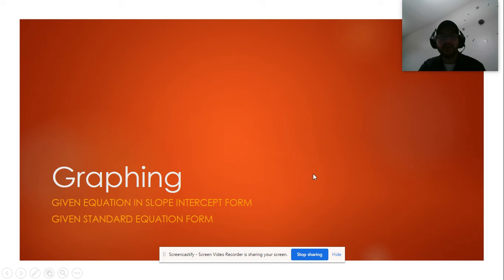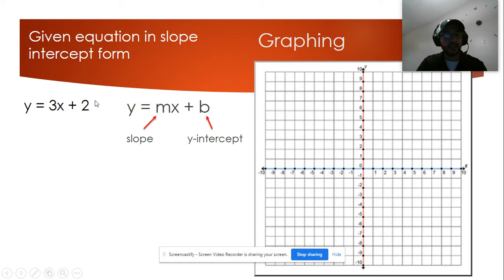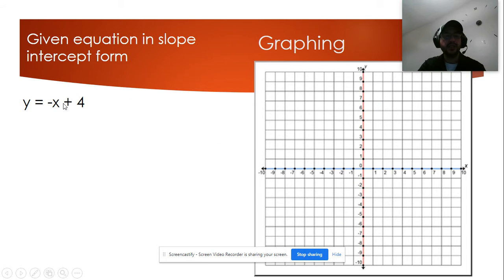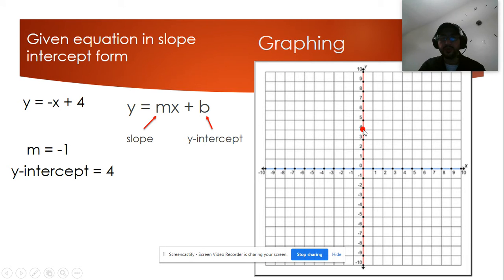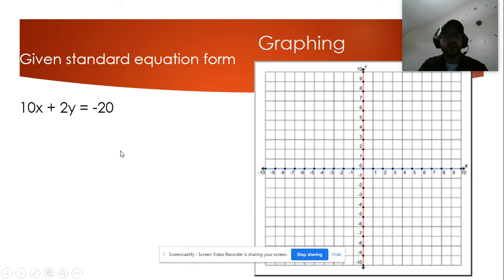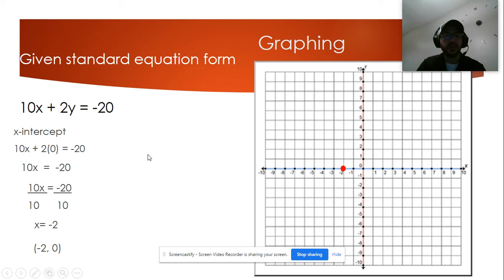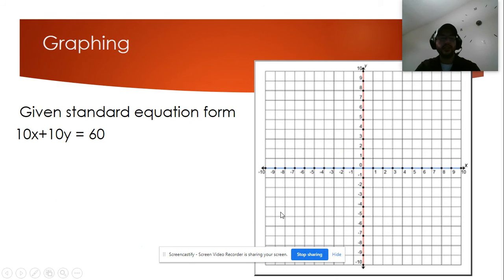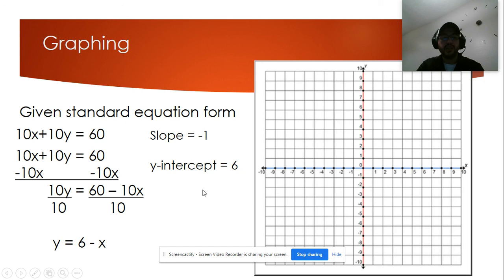Graphing intercept form and standard form